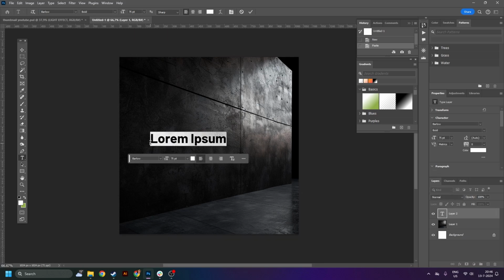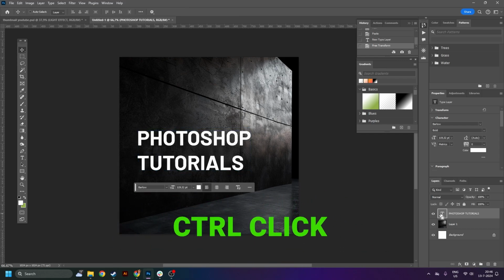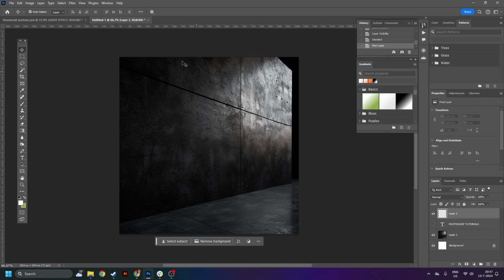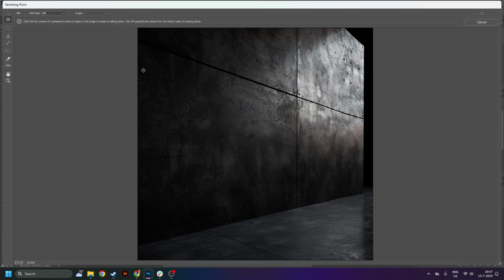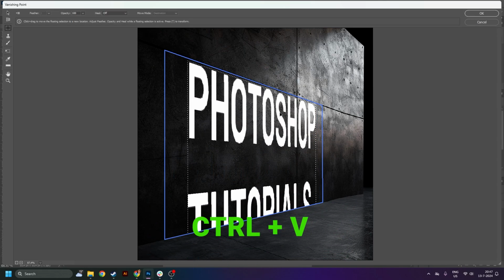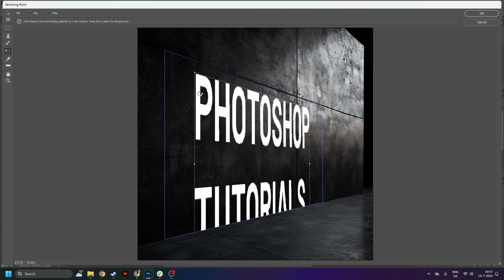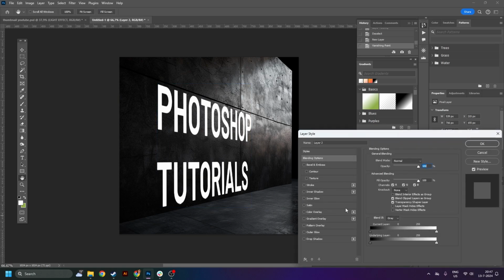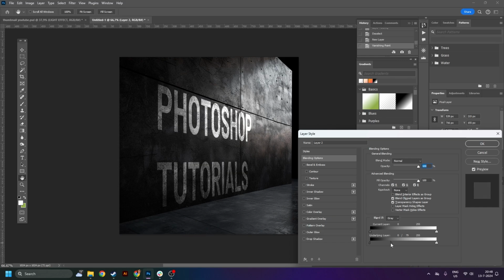Perspective Text in Photoshop tutorial: Create 3D Effects (Also For Beginners)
Creating perspective text in Photoshop is an exciting way to add depth and visual interest to your designs. Here's a step-by-step explanation of how to achieve this effect:

Once you have a blank canvas, select the Text Tool from the toolbar on the left side of the screen. Click on your canvas to create a text layer and type out the word or phrase you want to apply the perspective effect to.

With your text layer selected, go to the top menu and choose "Edit," then "Transform," and finally "Perspective." You'll notice that your text is now surrounded by a bounding box with handles on each corner. To create the perspective effect, click and drag one of the top corners of the bounding box. As you do this, you'll see the text begin to skew and appear as if it's receding into the distance.

Adjust the perspective by dragging the corner handles until you achieve the desired look. You can also use the bottom corners to create a different perspective if needed. Once you're satisfied with the perspective, press Enter or click the checkmark in the options bar to apply the transformation.

To enhance the 3D effect, you might want to add a shadow. Create a new layer beneath your text layer, then use the Brush Tool with a soft, black brush to paint a shadow where it would naturally fall based on your perspective. Adjust the opacity of the shadow layer to make it look more realistic.

For an even more dramatic effect, consider duplicating your text layer and applying a different perspective transformation to create a sense of depth. You can also experiment with layer styles like bevel and emboss to give your text a more three-dimensional appearance.

Remember to save your work frequently as you make these adjustments. With practice, you'll be able to create stunning perspective text effects that add a professional touch to your Photoshop projects.